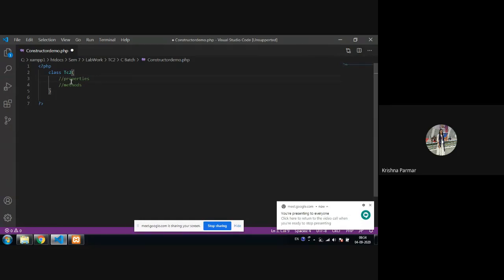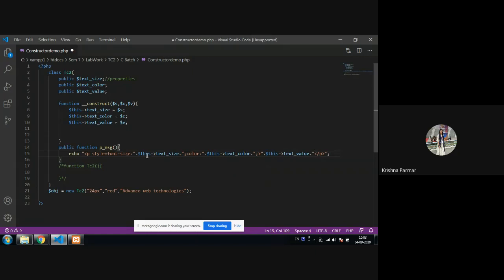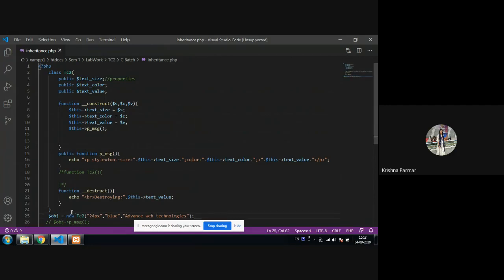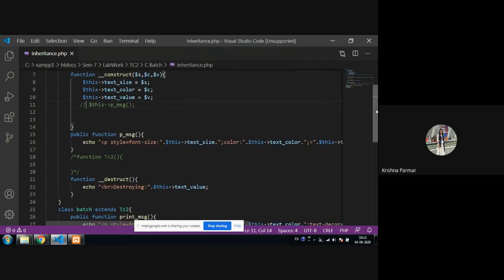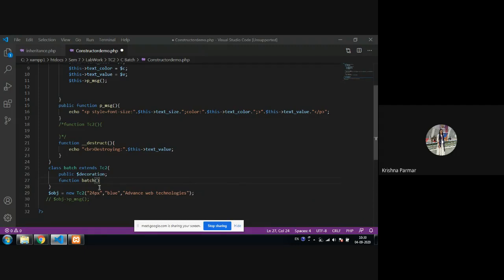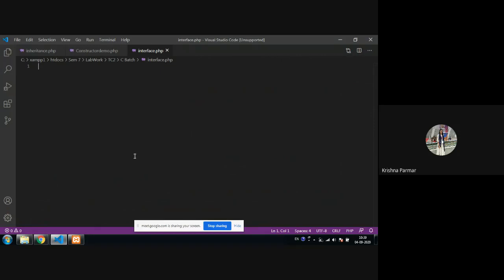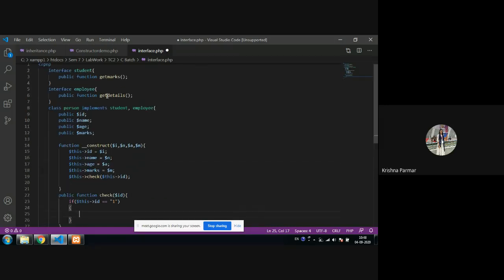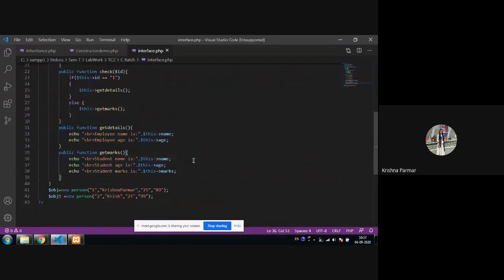7TC2_AWT_KP_Batch C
Practicals on constructor, destructor, inheritance, and interface